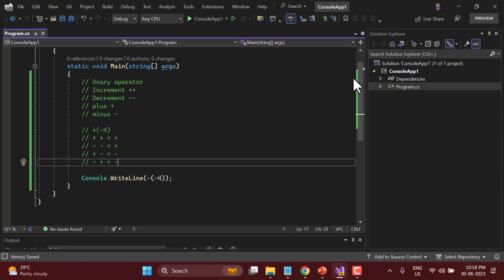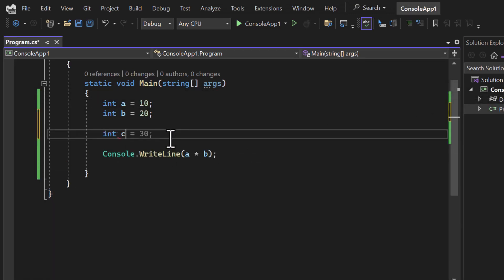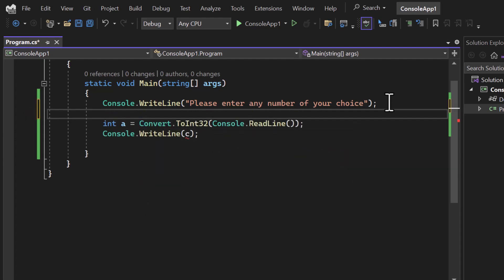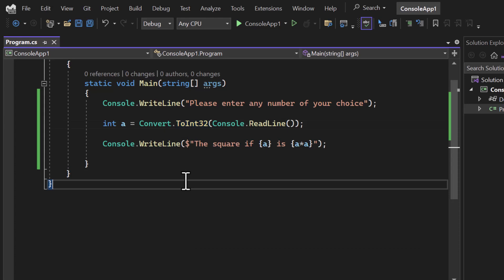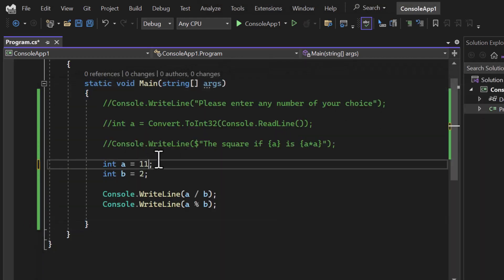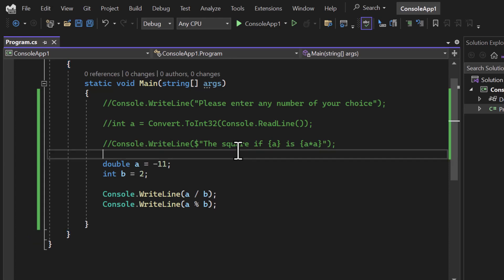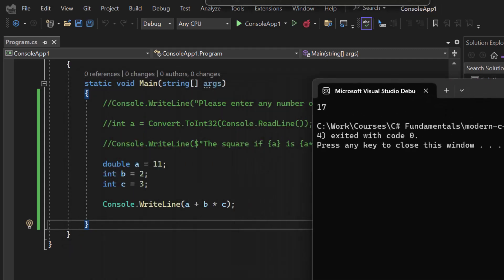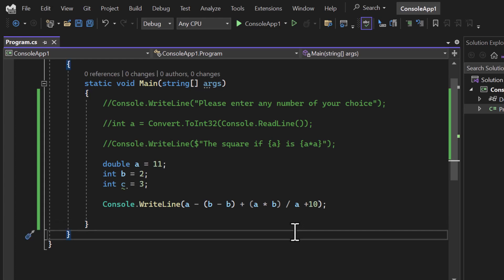Arithmetic Binary Operators in C# ( +, -, *, /, % ) with example | C# Tutorial for Beginners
C# Tutorial for Beginners: Welcome to our C# tutorial video on mastering Arithmetic Binary Operators in C#! 🚀

If you're an aspiring C# developer or a programming enthusiast eager to strengthen your foundation in C# arithmetic operations, you're in the right place! In this comprehensive guide, we'll delve deep into understanding and utilizing Arithmetic Binary Operators to perform essential mathematical computations in C#.

⭐ What are Arithmetic Binary Operators? ⭐
Arithmetic Binary Operators are fundamental building blocks in C# programming that allow you to perform mathematical calculations involving two operands. These operators are indispensable for handling basic arithmetic operations such as addition (+), subtraction (-), multiplication (*), division (/), and the modulo operator (%).

1. Addition (+): Learn how to add numeric values and variables together using the addition operator.
2. Subtraction (-): Discover how to subtract one value from another using the subtraction operator.
3. Multiplication (*): Understand how to multiply values and variables using the multiplication operator.
4. Division (/): Master the art of dividing values using the division operator.
5. Modulo (%): Learn about the modulo operator and its application in finding remainders.

🔧 Hands-On Practice 🔧
We believe that practical experience is crucial for learning effectively. Throughout the video, we'll walk you through real-world examples and hands-on exercises, ensuring you grasp each concept thoroughly.

🔔 Don't Miss Our Next Tutorial! 🔔

Your support motivates us to create more valuable content.

Got questions or feedback? Drop them in the comments section below. We'd love to hear from you and help you on your programming journey.

👨‍💻 Let's Code Together! 👩‍💻
Ready to unlock the potential of Arithmetic Binary Operators in C#? Hit the play button now and let's get started!